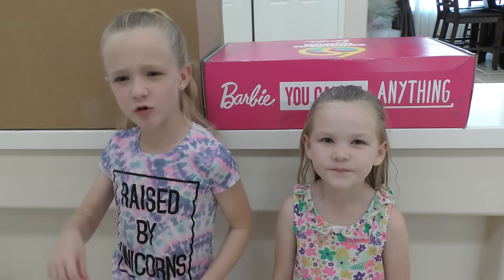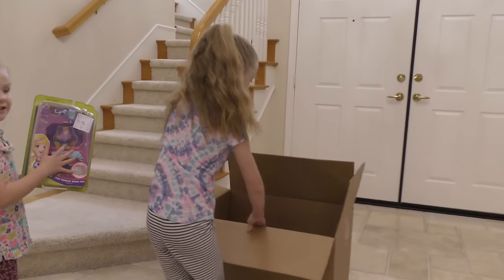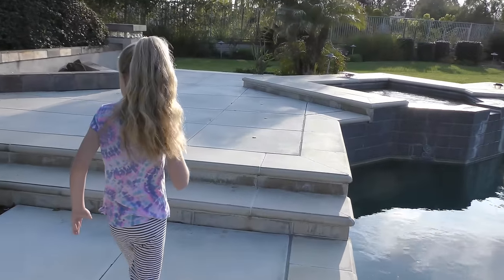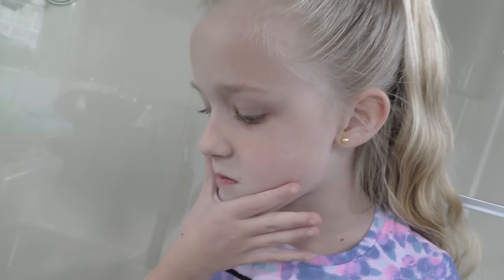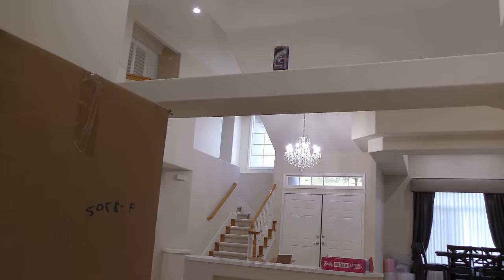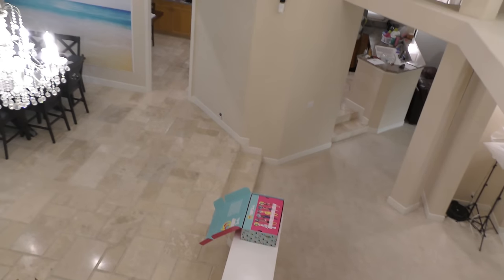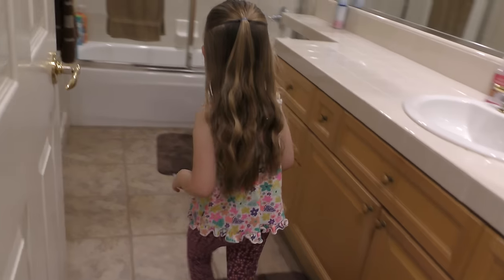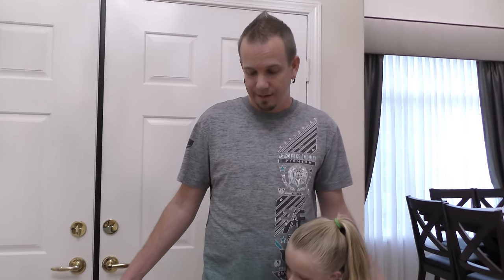Hello Neighbor in Real Life Statues! New Mattel Toy Scavenger Hunt!!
Hello Neighbor in Real Life Statues! New Mattel Toys Scavenger Hunt!!
Lil Gleemerz, Pooparoos, Barbie & Polly Pocket Toys!

Hello Neighbor in Real Life Statues! Mattel Toys Scavenger Hunt!! Today dad had to go to the doctor to see what is wrong with his foot since it's still been hurting him from the car accident. Hello Neighbor decided to show up of course and he took all of our new toys sent to us from Mattel including our Polly Pockets, Pooparoos, Little Gleemerz and of course our new Barbie dolls! We added a twist to today's video though and decided to be statues whenever we saw Hello Neighbor that way he wouldn't be able to catch us!